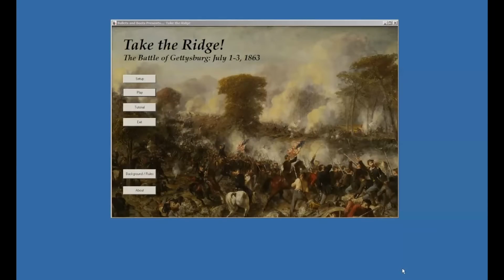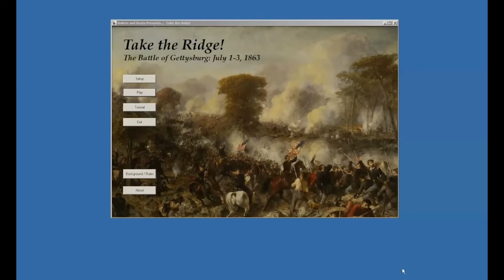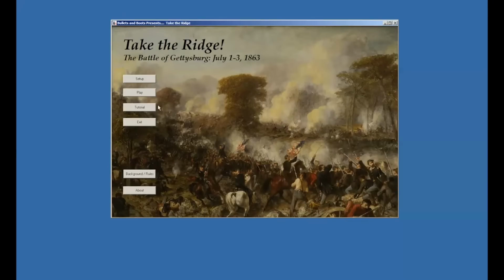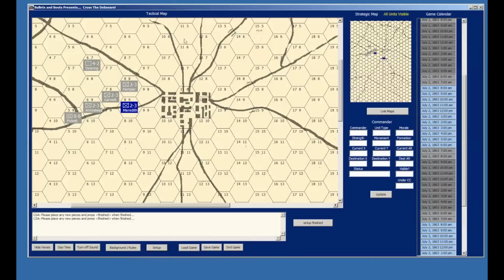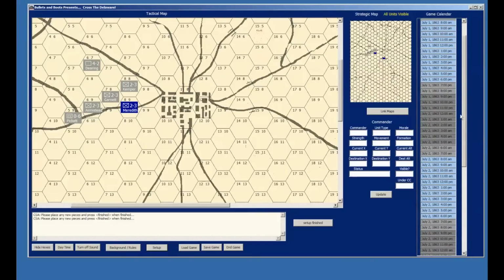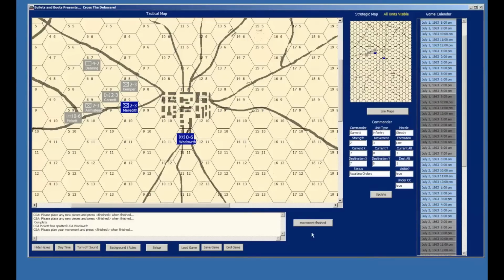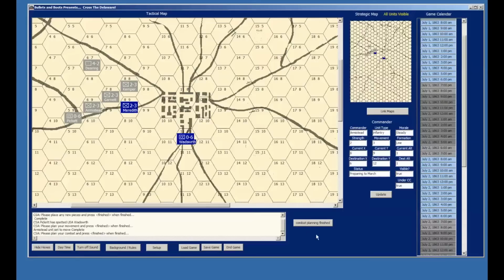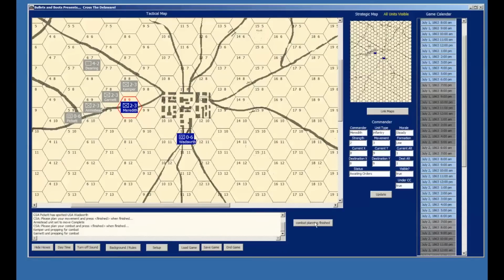Take the Ridge!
Quick video of our game, "Take the Ridge", a simulation of the Battle of Gettysburg.